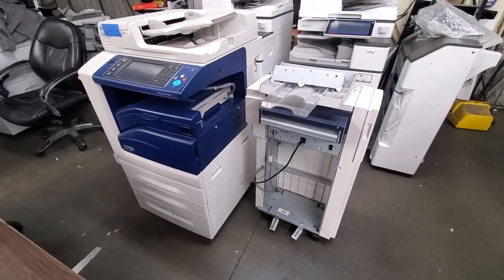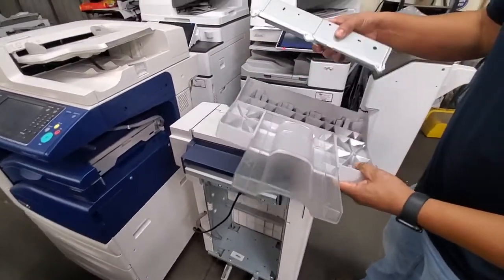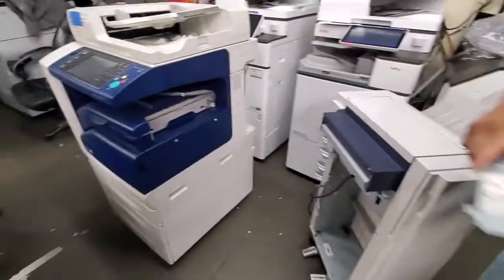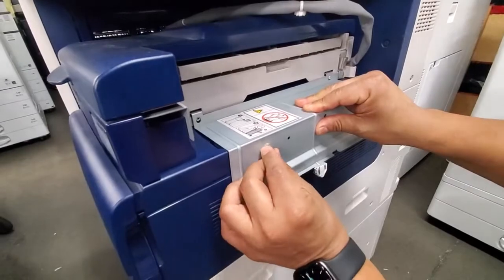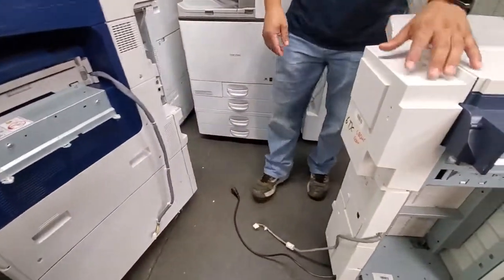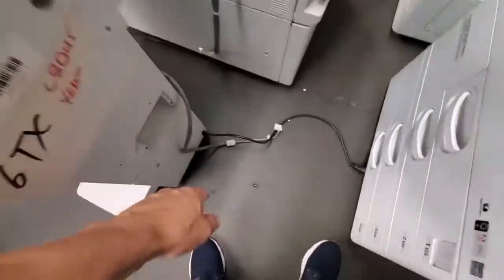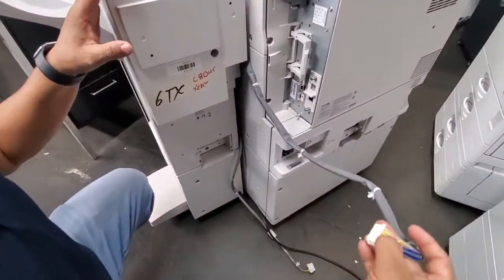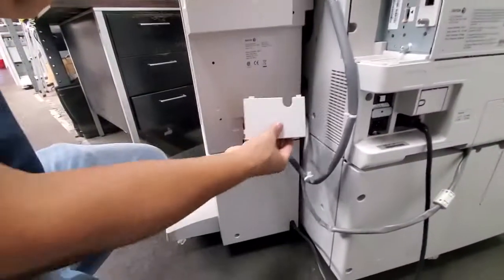How to attach and connect a finisher to your Xerox Copier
Xerox Workcentre Copiers for sale. Save up to 80% when buying used.